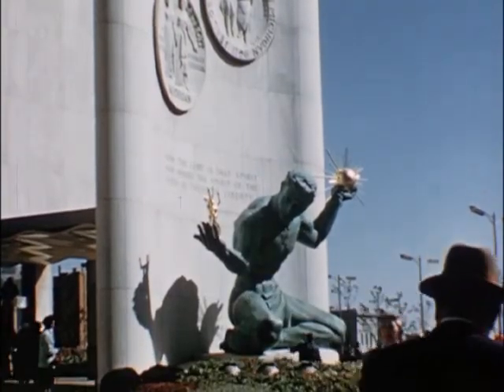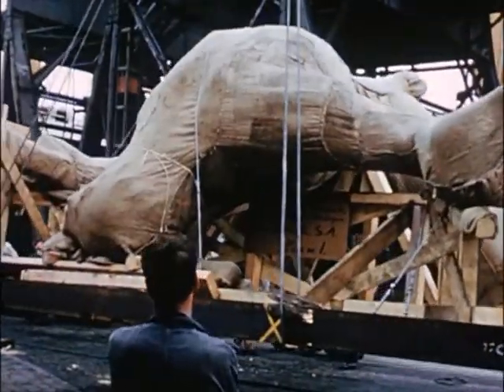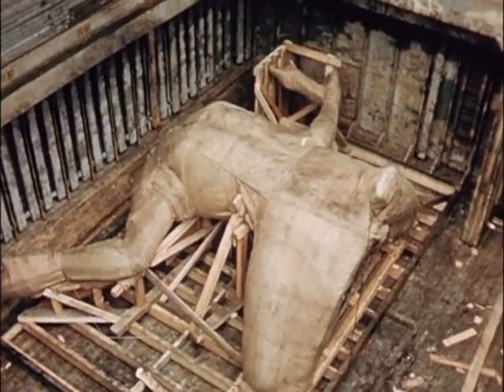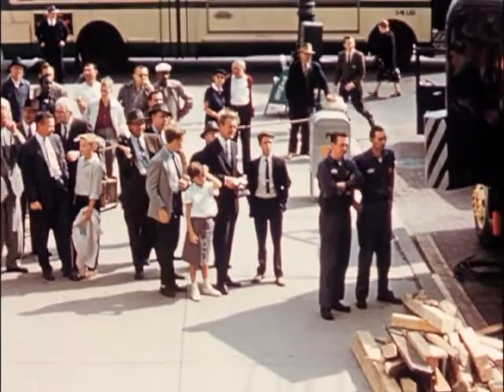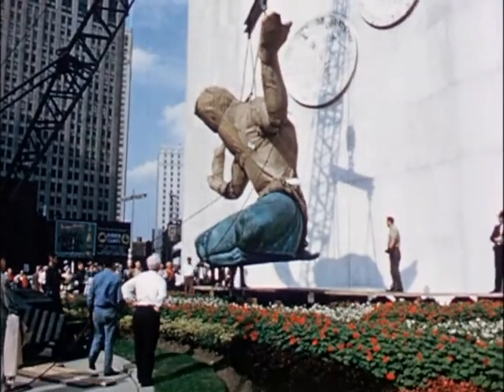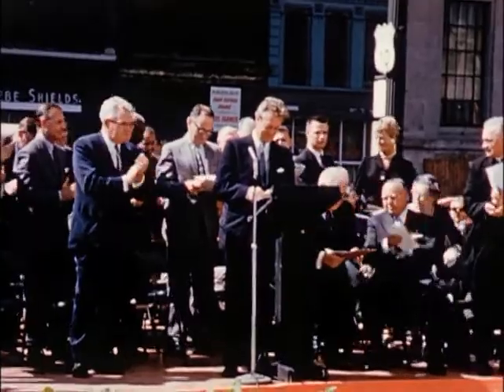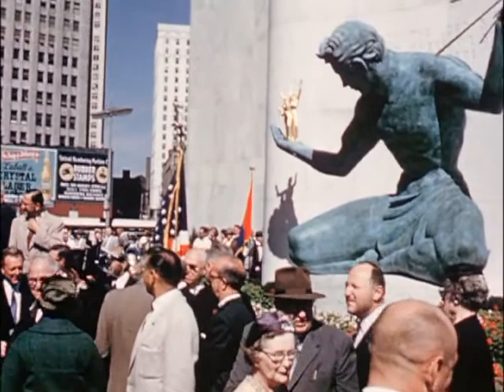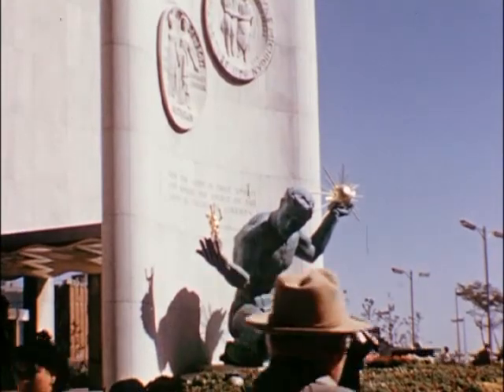The Spirit of Detroit: by Marshall M. Fredericks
This video shows the process of the creation of The Spirit of Detroit.
Presented by the Detroit-Wayne Joint Building Authority.